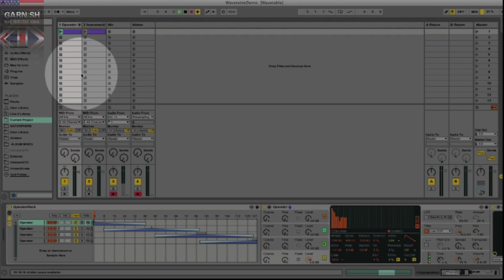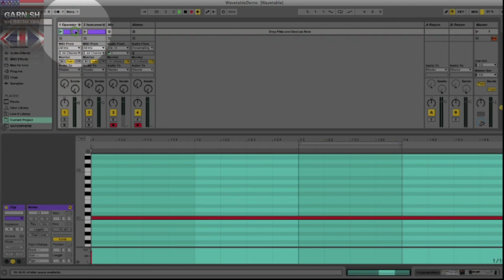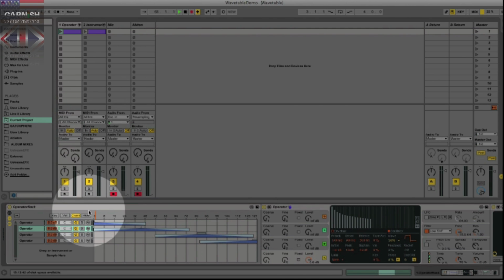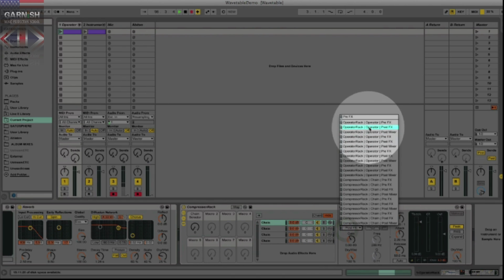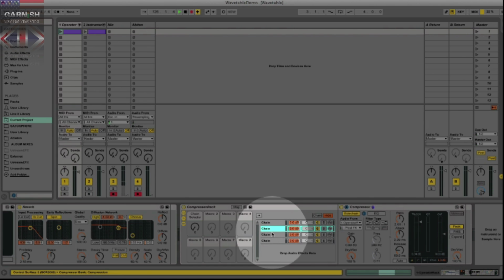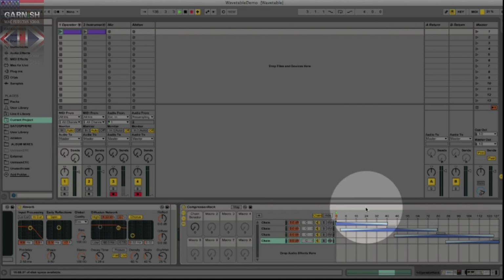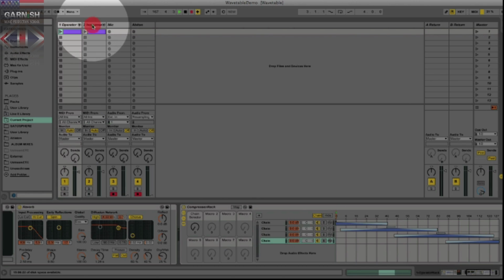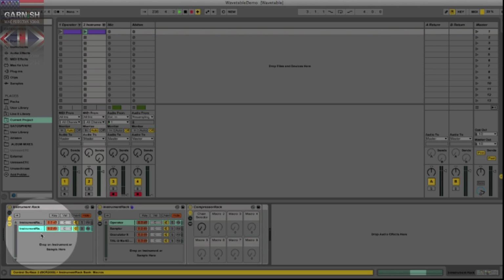Advanced Ableton Tutorial - Creative routing hack to create dynamically morphing instruments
Advanced Ableton Tutorial - Creative routing hack to create dynamically morphing Wavetable-like instruments and much more! Here's the rack and here's Jake's website URL